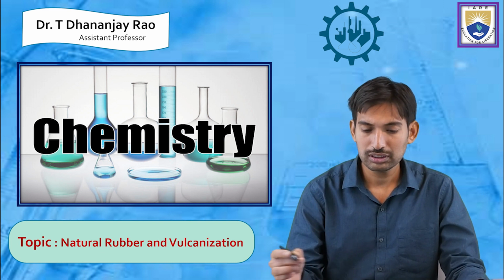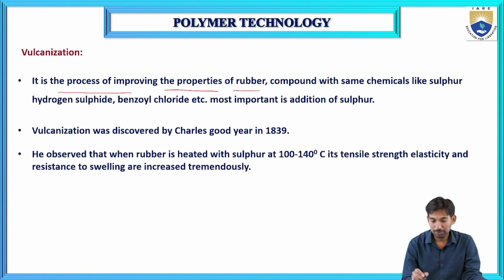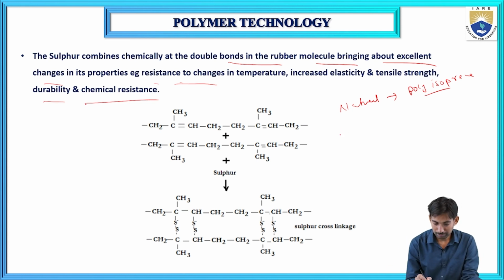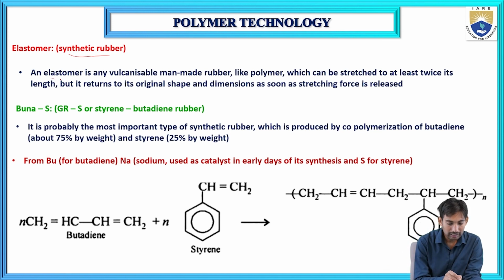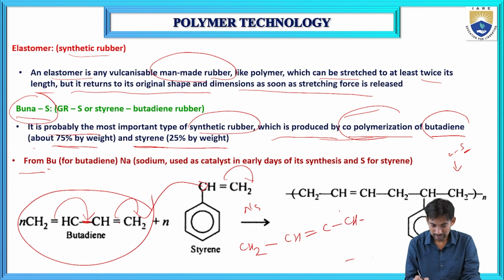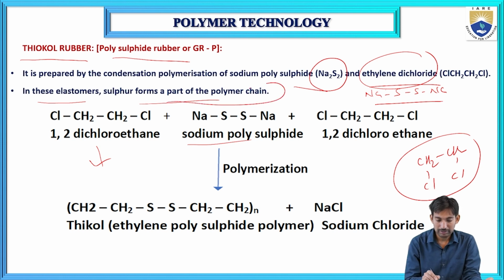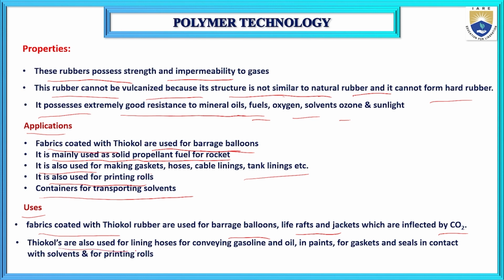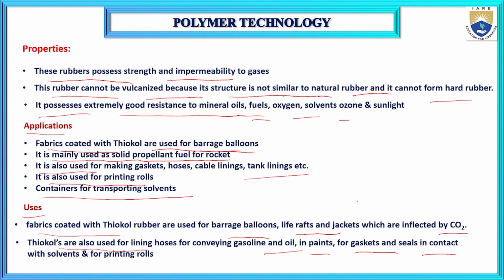Natural Rubber and Vulcanization by Dr. T Dhananjay Rao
Natural Rubber and Vulcanization by Dr. T Dhananjay Rao | IARE

Telangana, India.